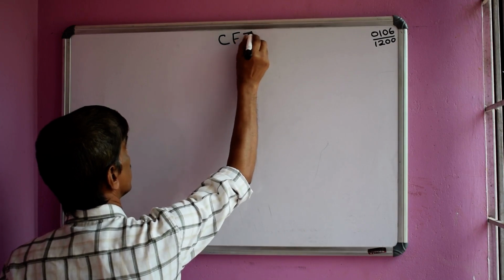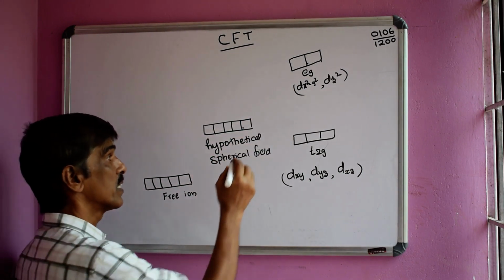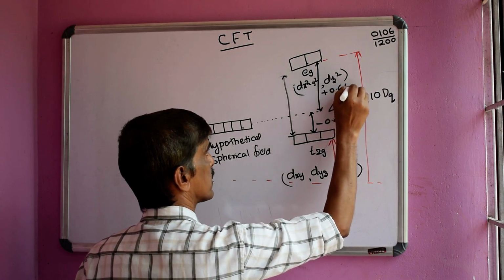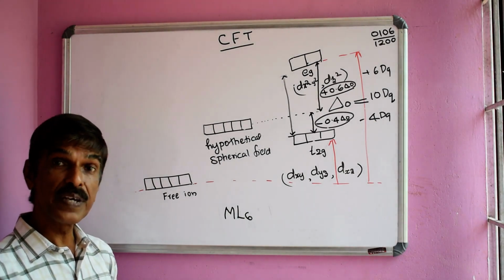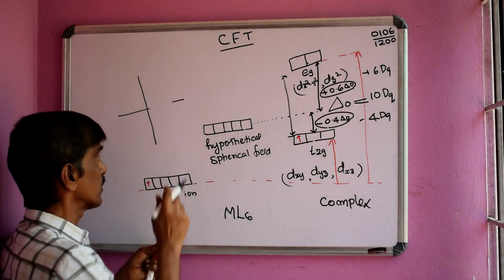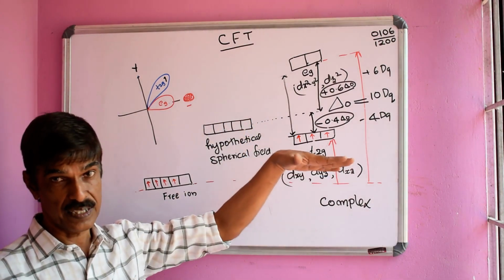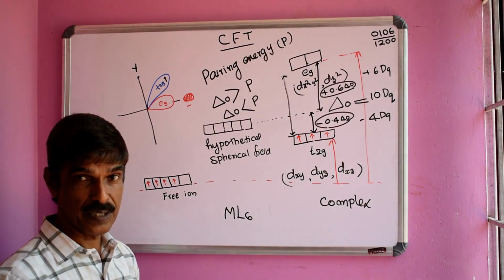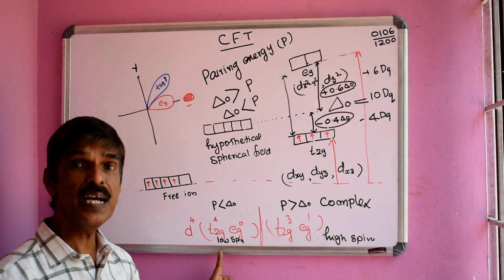Crystal Field Theory 2